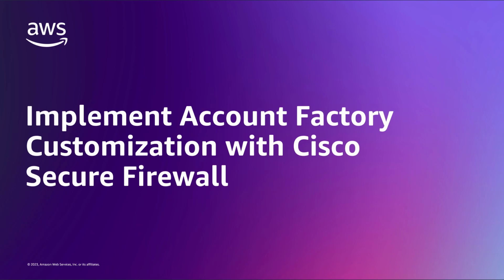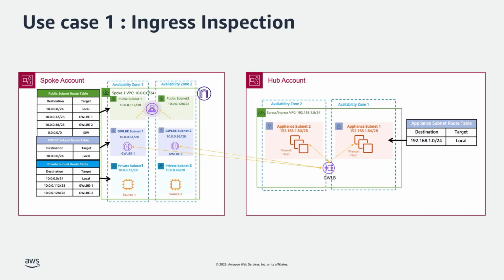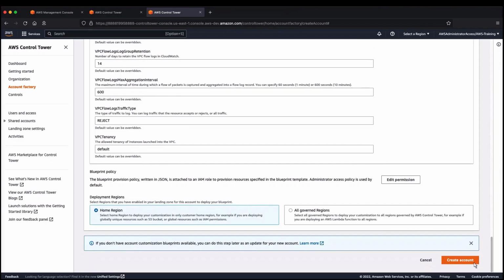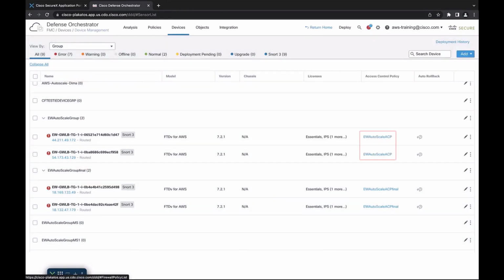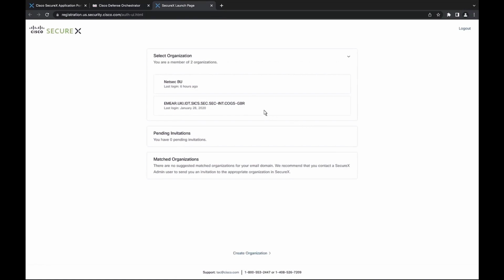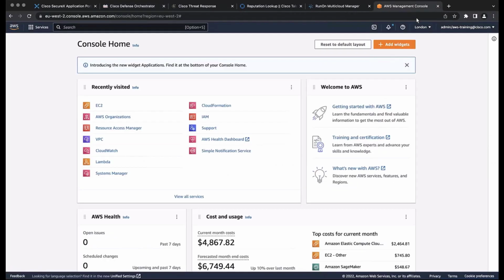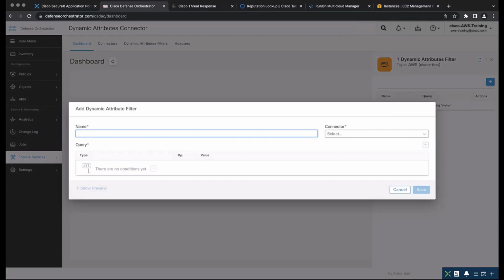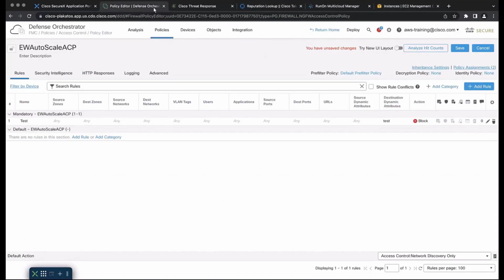Implement Account Factory Customization with Cisco Secure Firewall | Amazon Web Services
In this video, you’ll see how to implement AWS Control Tower Account Factory Customization with Cisco Secure Firewall. With this solution, enterprises can deploy Cisco Secure Firewall in an AWS hub account and then inspect traffic flowing into spoke VPCs (referred to as ingress inspection), out of the VPCs (referred to as egress inspection), and between workloads (referred to as east-west inspection) to protect against threats and unwanted access.